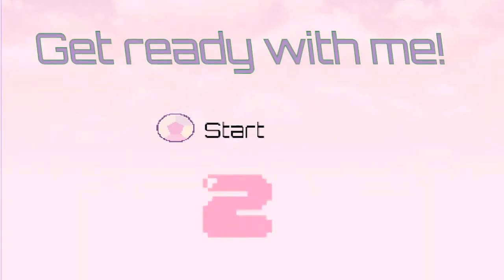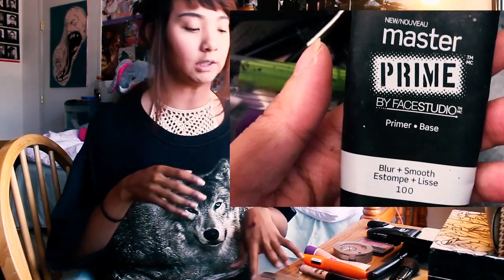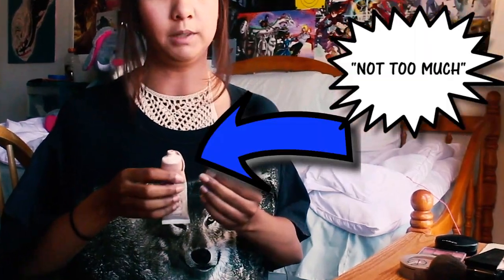NO HANDS CHALLENGE!!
Watch me put on makeup without using my hands! It's painful, ridiculous, and embarrassing all in one.

Bev - @asianbullshit
Tania - @hyliann_queen